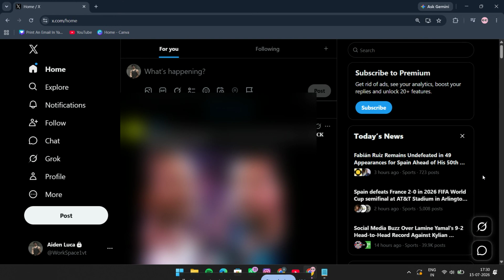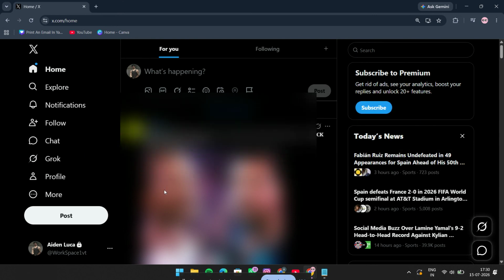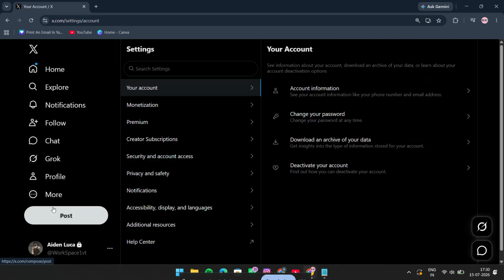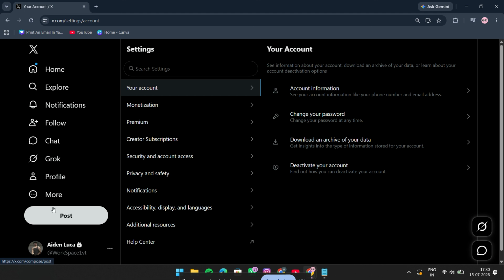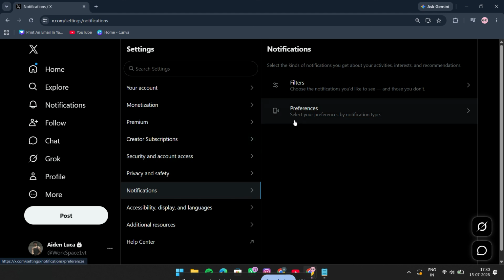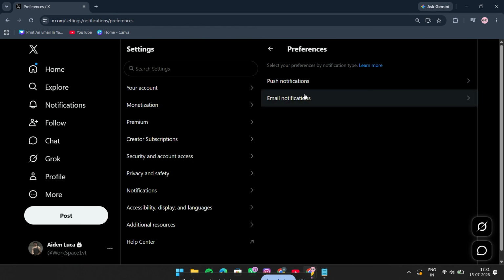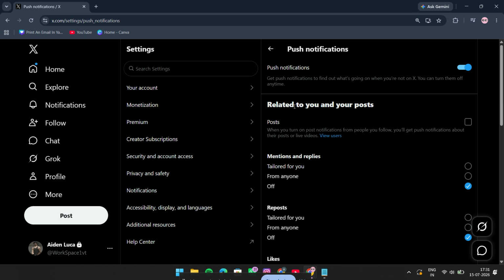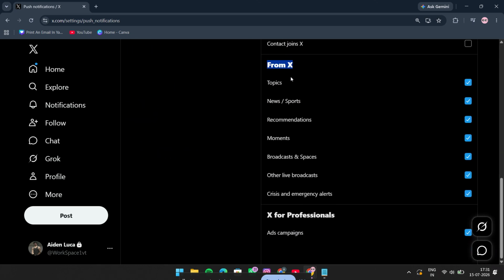How To Recieve Broadcasts & Spaces Notification In X.Com / Twitter [Quick Settings Guide]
Learn how to turn on Broadcasts & Spaces notifications in X so you can stay updated with live audio and broadcast alerts.
Follow this quick step-by-step guide to find the right settings and enable push notifications from X.

🕚Timestamps:
00:00 Intro
00:12 Open More Menu
00:20 Go To Settings And Privacy
00:27 Open Notifications
00:35 Tap Preferences
00:42 Open Push Notifications
00:50 Enable Broadcasts & Spaces

✍️What You'll Learn In This Video:
• How To Find Notification Preferences In X
• How To Turn On Push Notifications In X
• How To Enable Broadcasts & Spaces Alerts
• How To Receive Live Audio Notification Updates

💡Pro Tips:
• Make sure push notifications are allowed on your device settings too.
• If you still do not see alerts, check that X notifications are not muted.
• Keep Broadcasts & Spaces enabled if you want real-time live updates.

x, twitter, x com, broadcasts and spaces, notifications, push notifications, x settings, settings and privacy, how to, tutorial, social media, spaces notification, broadcasts notification, x tutorial, twitter tutorial